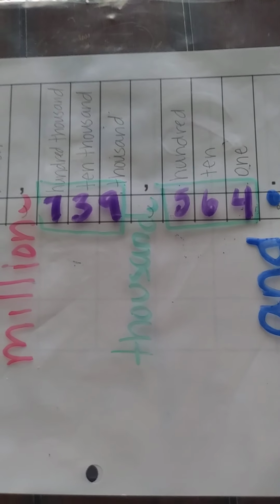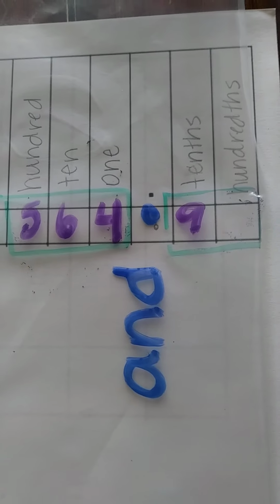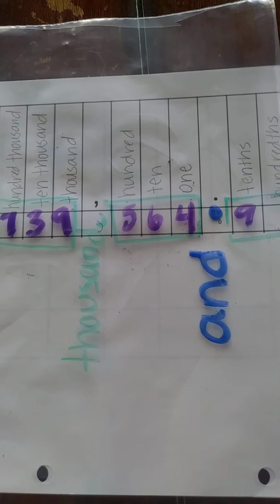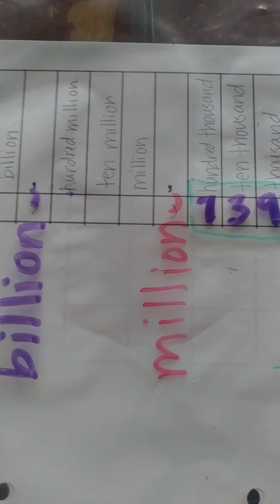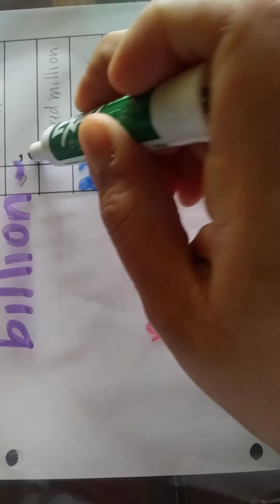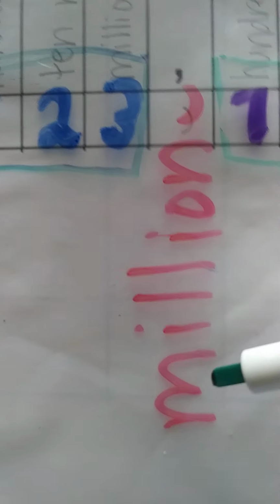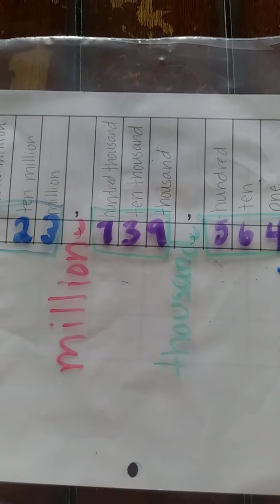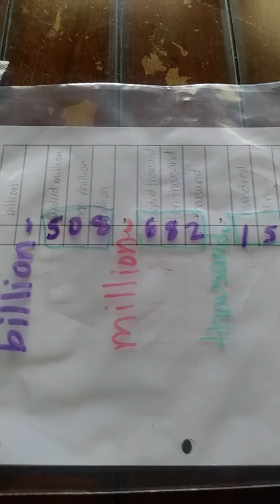4th Grade Reading Numbers Part 2